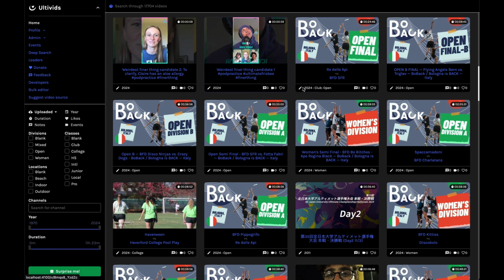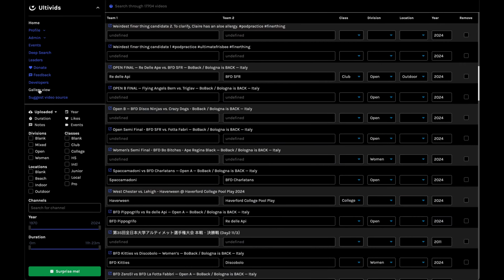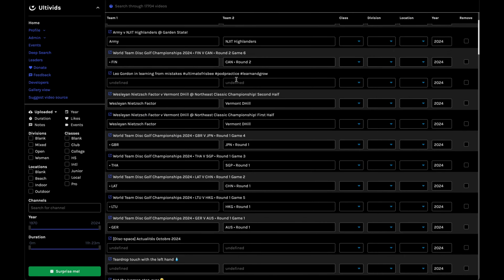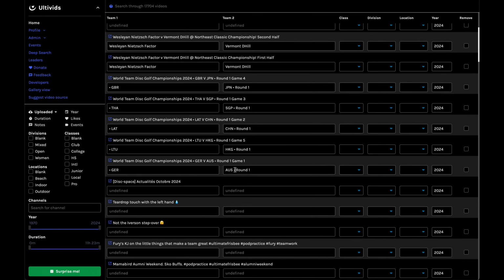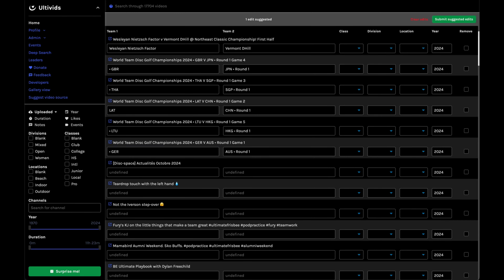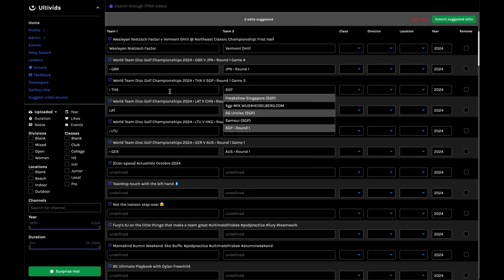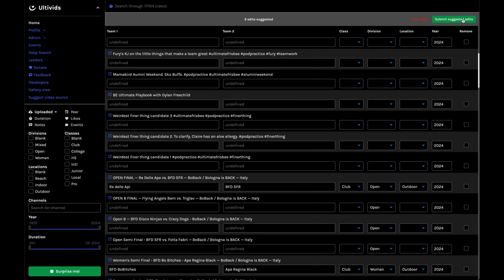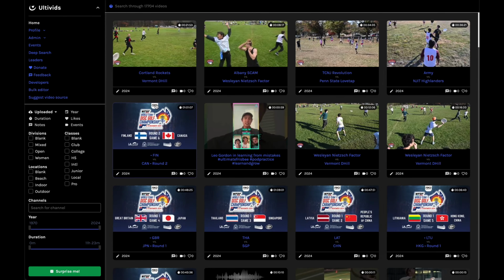Content Editing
In this how-to video, we show you how you can edit metadata and add video sources to Ultivids.